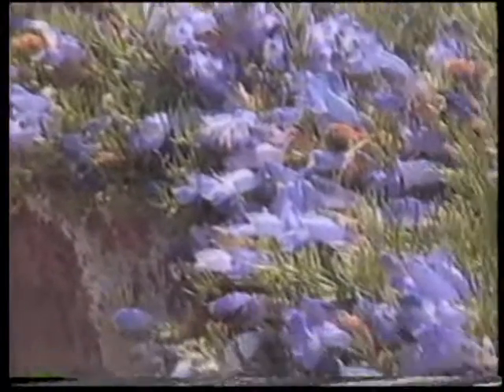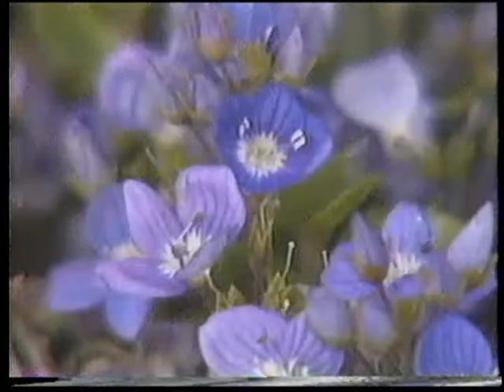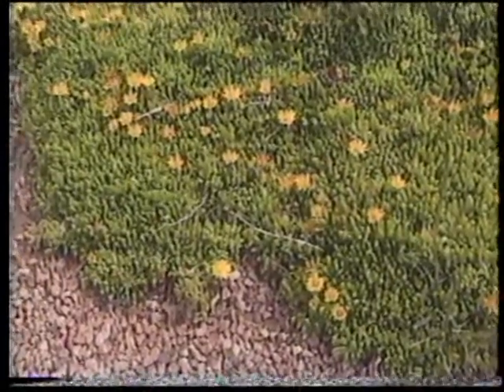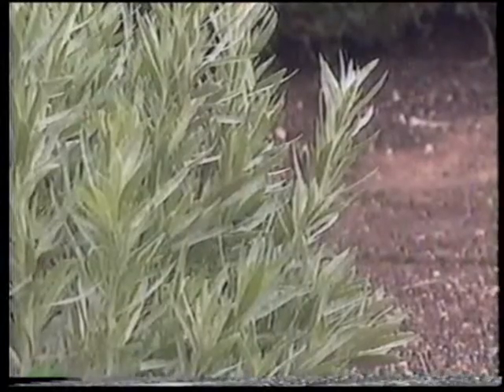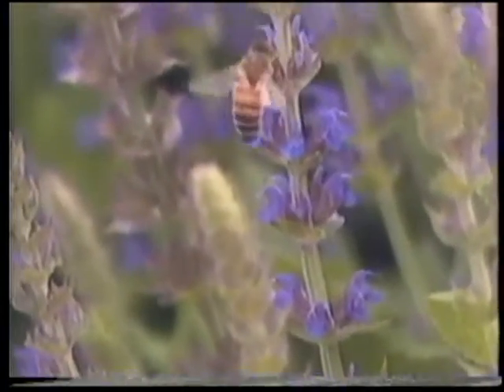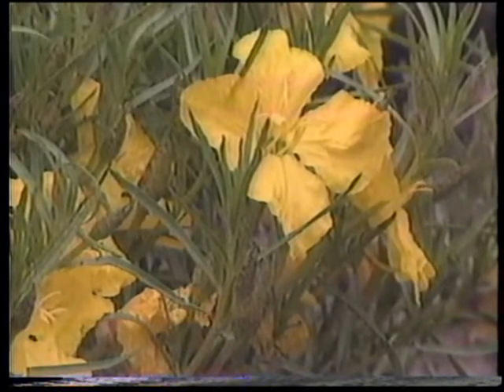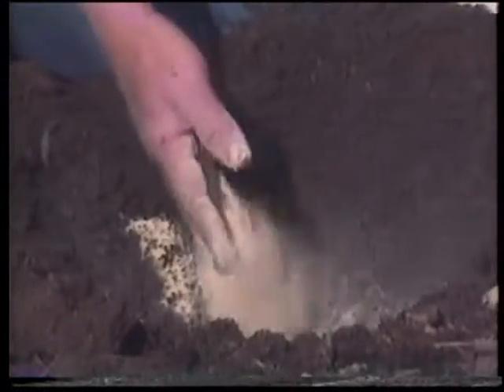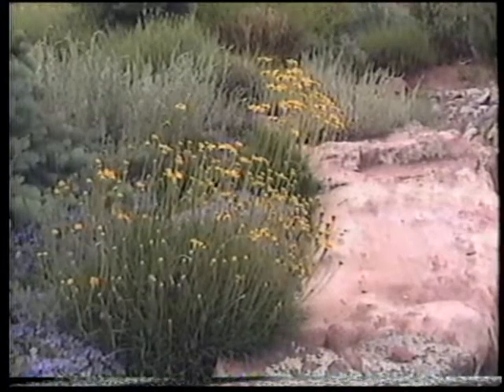Garden Dry Areas